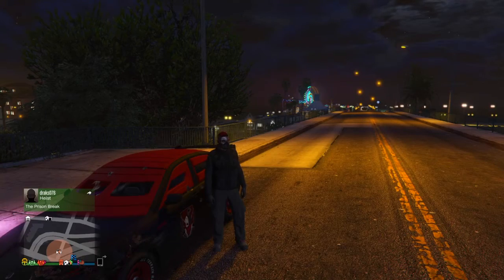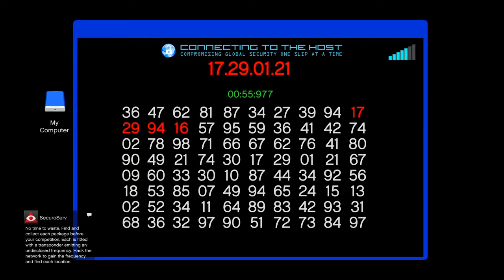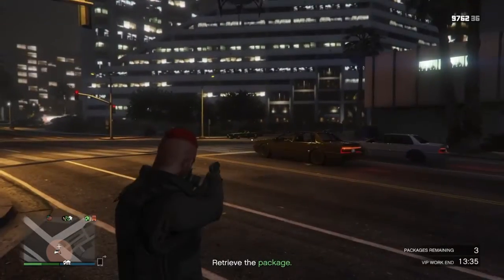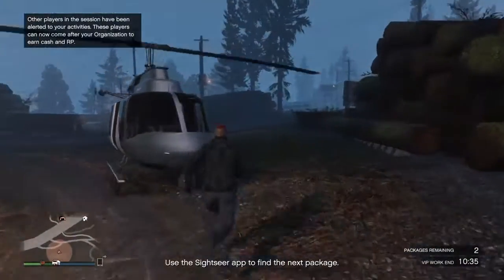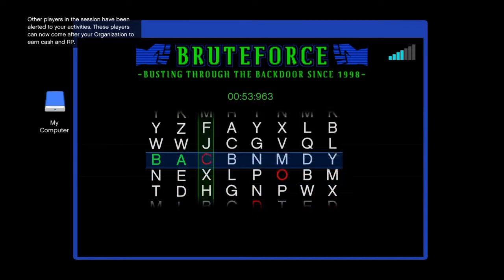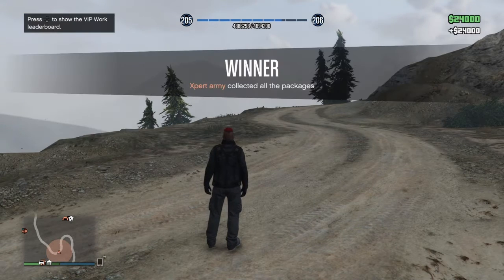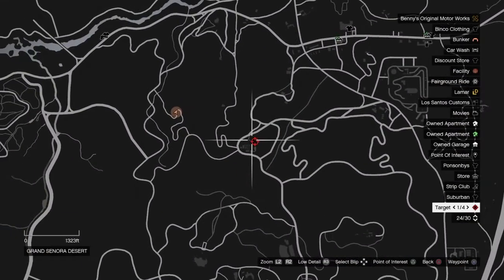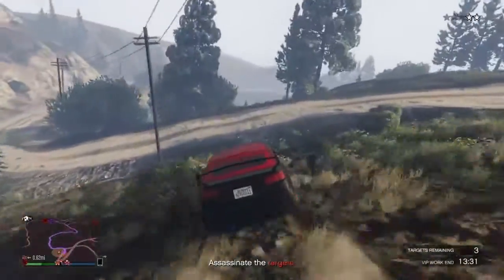GTA 5 ONLINE : Easiest way to make money